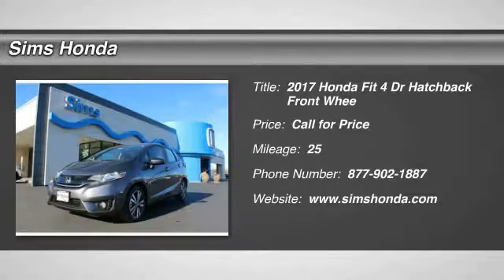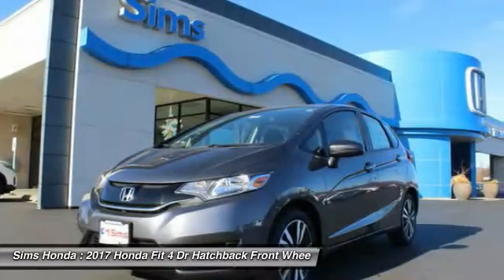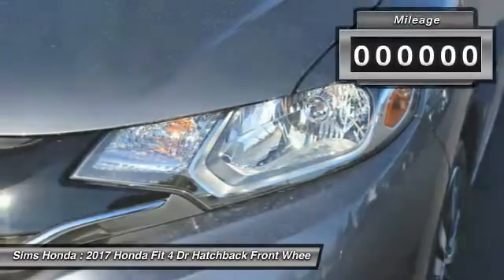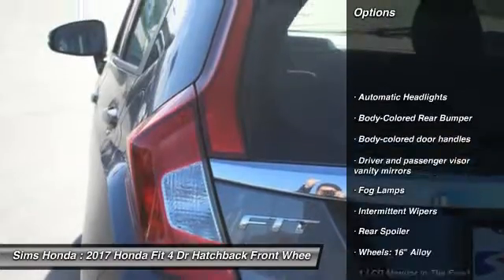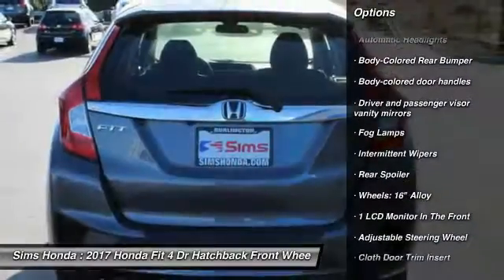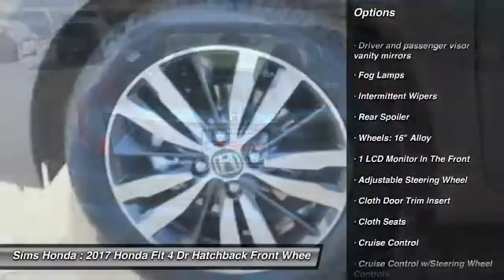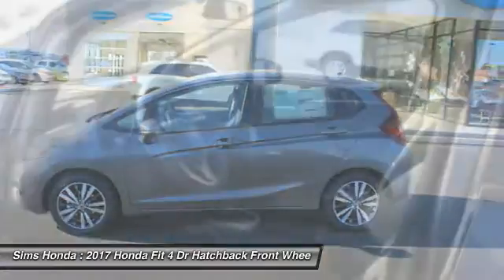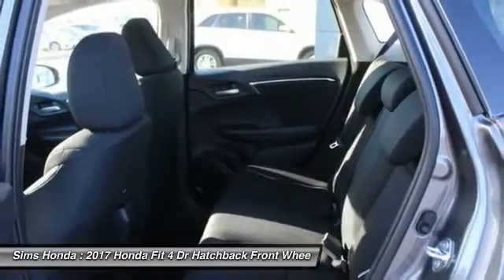2017 Honda Fit Burlington WA 2614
2017 Honda Fit EX

Sims Honda
1615 S. Goldenrod Road

You'll love this 2017 Honda Fit. This is a 4 dr hatchback you'll want to take home. Call and get in touch with Sims Honda directly, and be the first to open the 4 dr hatchback door today!